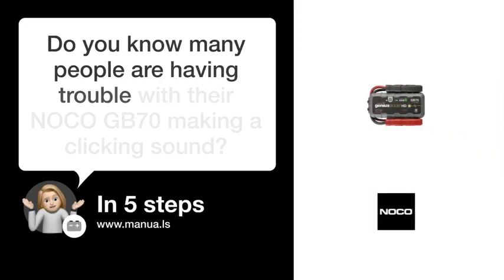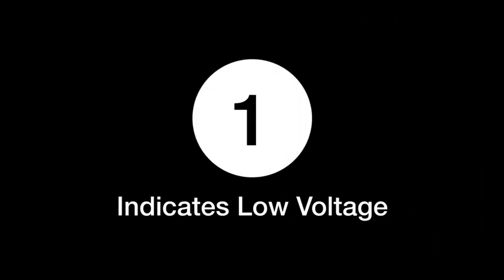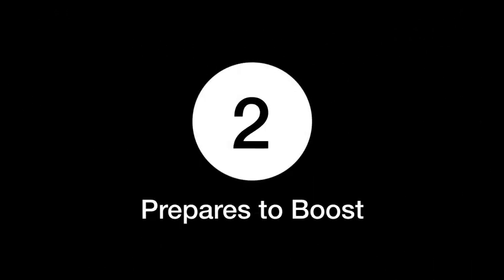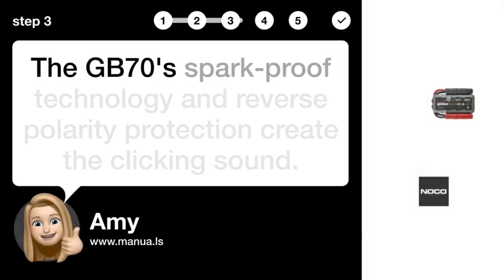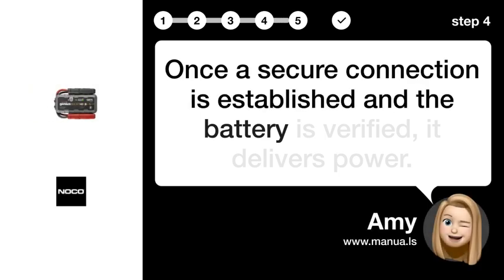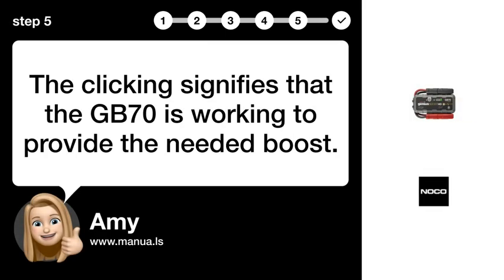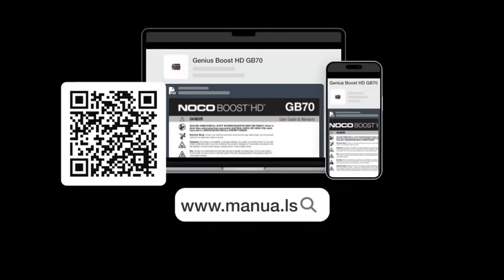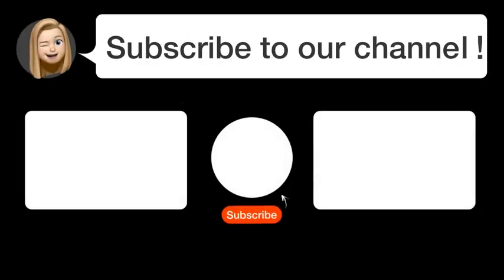How to Silence Clicking Noise on NOCO Genius Boost HD GB70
📺 Learn how to silence the clicking noise on your NOCO Genius Boost HD GB70. Watch this video to understand the safety feature and how it prepares to deliver a boost of power.

📖 In 5 steps:
1. The clicking sound indicates that the NOCO GB70 detects a low voltage in the battery.
2. This is a safety feature where the GB70 prepares to deliver a boost of power.
3. The GB70's spark-proof technology and reverse polarity protection create the clicking sound.
4. Once a secure connection is established and the battery is verified, it delivers power.
5. The clicking signifies that the GB70 is working to provide the needed boost.

📚💬 Manual and other questions:
On our site, you can find the complete manual for the NOCO Genius Boost HD GB70. There, you can also ask your question to other NOCO Genius Boost HD GB70 users.